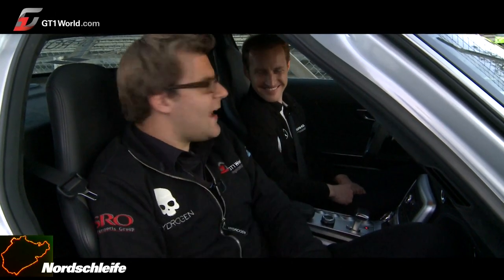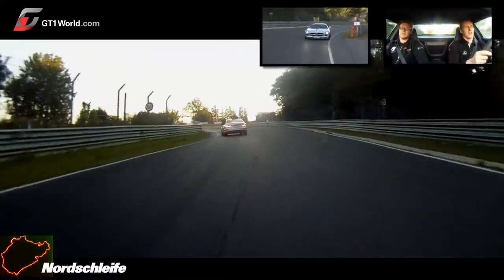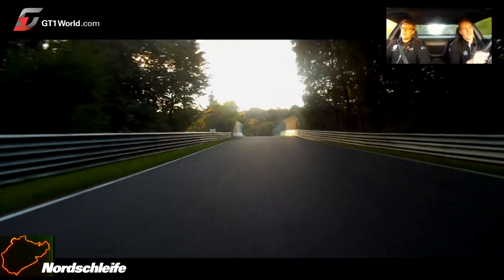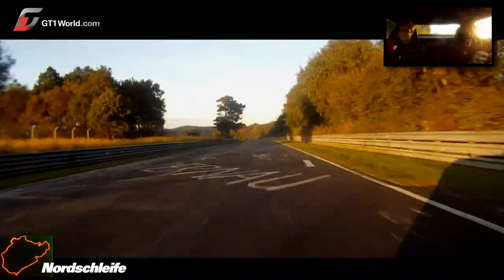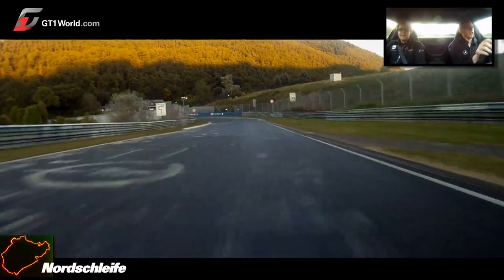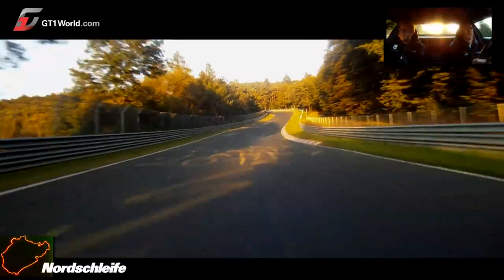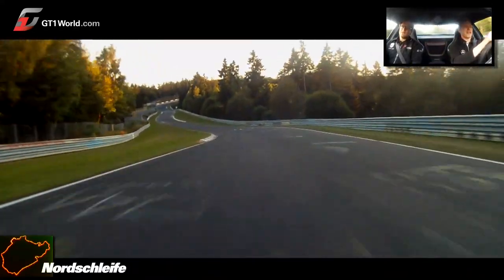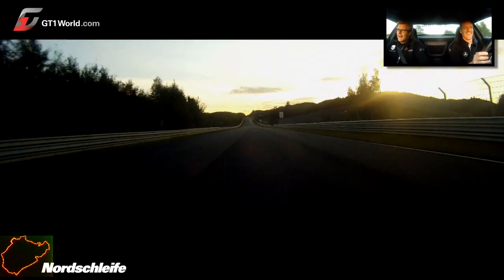GT1-LIFE Jäger takes Jack on a Hotlap of the Nordschleife in a beautiful Mercedes SLS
Jack Nicholls grips tightly as Thomas Jäger drives the Mercedes SLS at high speed round the Nordschleife. An amazing video of the Nordschleife.
This is not speeded up!!
The Official YouTube channel of the FIA GT1 World Championship.

Watch live races, exclusive driver interviews and all behind the scenes action.

The FIA GT1 World Championship is a world championship sports car racing series developed by the SRO Group and regulated by the Fédération Internationale de l'Automobile (FIA). It features multiple grand tourer race cars based on production road cars and conforming with the GT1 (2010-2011) and GT3 (2012-) regulations competing in one-hour races on multiple continents. Championships are awarded each season for drivers and teams.

The FIA GT1 World Championship has started in 2010 as a successor to the previous FIA GT Championship which featured the GT1 category as well as a GT2 category. In 2012 the series originally planned to move away from exclusive use of GT1 cars by allowing 2009-spec GT2 from the former FIA GT Championship as well as current performance balanced GT3 specification cars to compete alongside the series' current GT1 cars. However as there were no interested GT2 teams and only a handful of former GT1 runners were willing to participate, the SRO decided that the 2012 season would be contested with GT3-spec cars only (yet retaining GT1 in the series' title). All vehices will be performance balanced with weight and restrictor adjustments to make different makes artificially more equal.

Follw us on Twitter for up to the minute updates
And click like on Facebook for exclusive photos, polls and more!